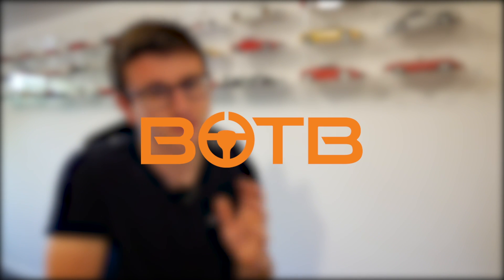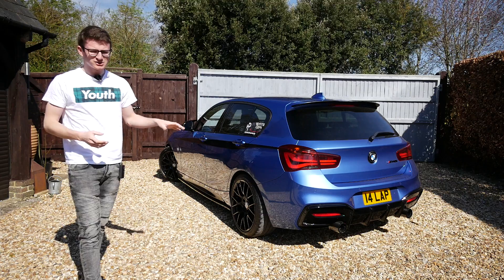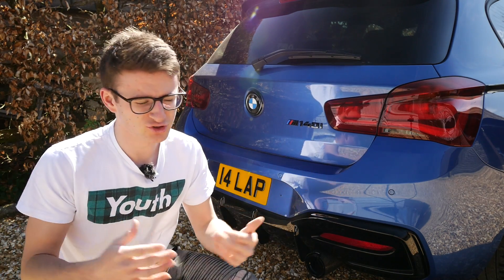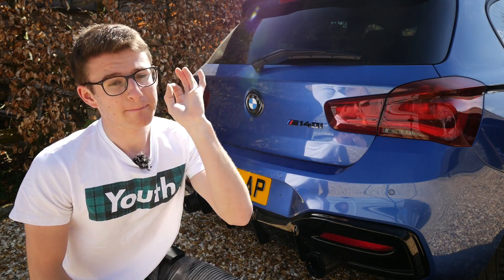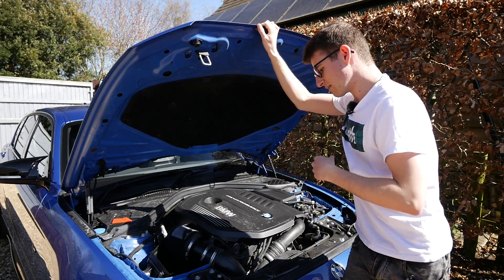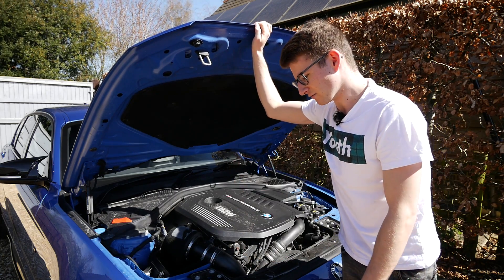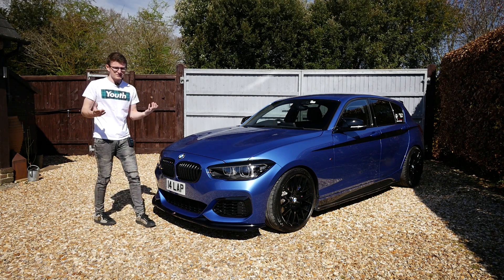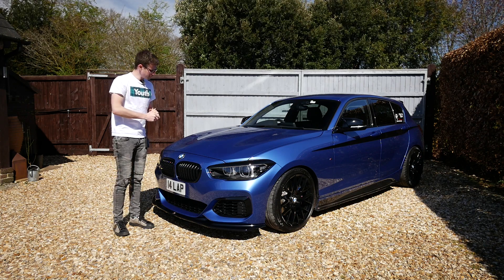5 Things You Should Know Before Buying A BMW M140i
Someone is guaranteed to win a Supercar with BOTB next week - guaranteed!  You could win a Lamborghini, McLaren, Aston Martin, Ferrari or a Porsche for just a couple of pounds!

 Tickets range from just £2.30 to £3.35  so you could win a car worth hundreds of thousands of pounds for just a few quid.

As usual they contribute to the first year's insurance and there’s also the chance to win a massive £20,000 cash in the boot! Head over to BOTB now for your chance to win – but hurry because the competition closes at midnight Sunday and I don't know when they'll do this again!

Here are 5 of my personal tips for anyone looking to buy a BMW M140i. Overall, the M140i is a phenomenal car, with very few 'disadvantages'. However, I hope you find this video informative.